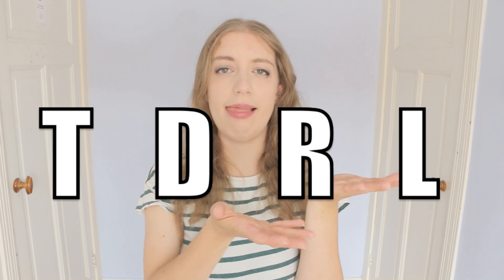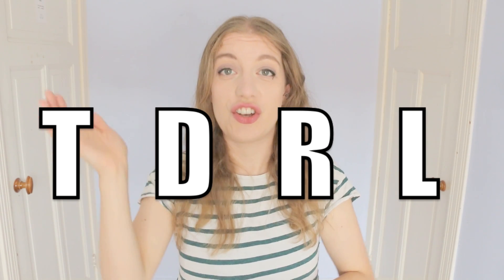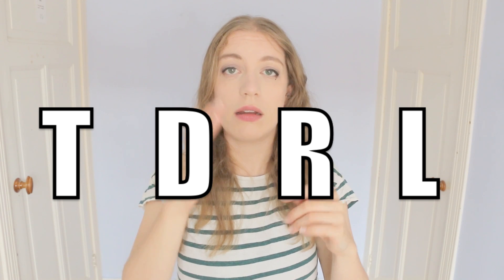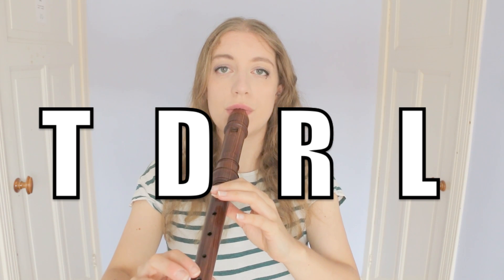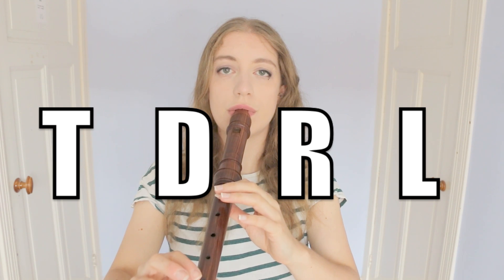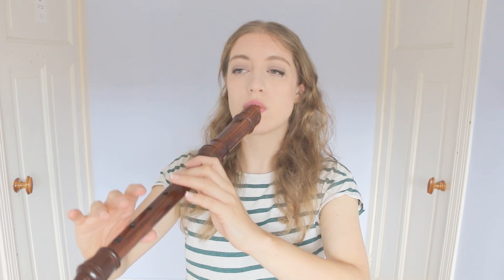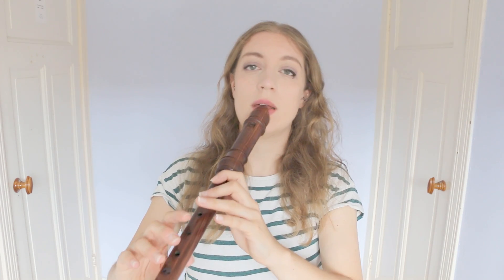Intro to ARTICULATION/tongue! | Team Recorder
THIS is the secret that will make your recorder playing more expressive and more beautiful! Yep - learning how to use your tongue, or ARTICULATION!

In this video I go over the different ways we can articulate, varying the length of each note, and which consonants to use for the strength of each note. Plus some tips for practising, and some books I recommend!

BOOKS MENTIONED
- 'The Modern Recorder Player vol. 1' by Walter van Hauwe, published by Schott
- 'The Complete Articulator' by Kees Boeke, published by Schott
- 'The Finishing Touch to Practising' by Bart Spanhove, published by Moeck

In this video I play on a 442 alto by Yoav Ran.

Go